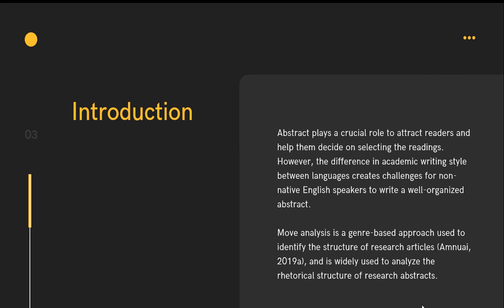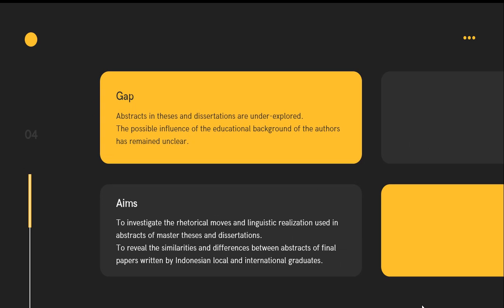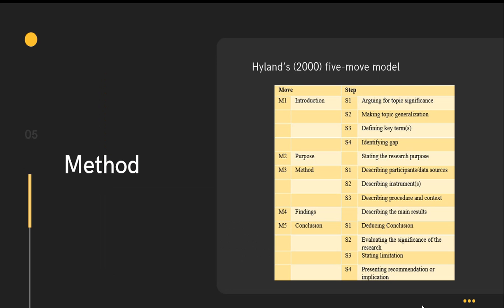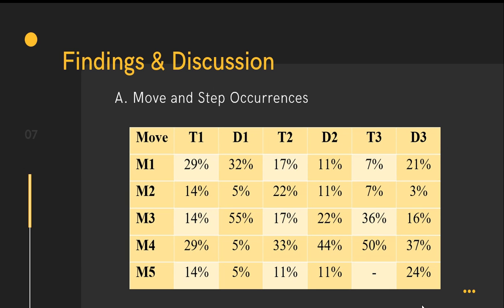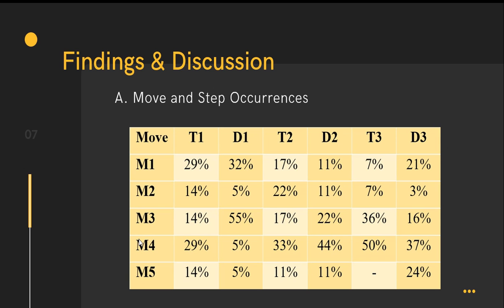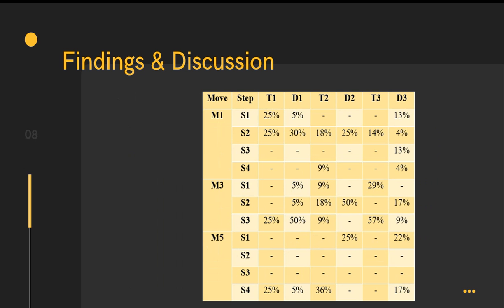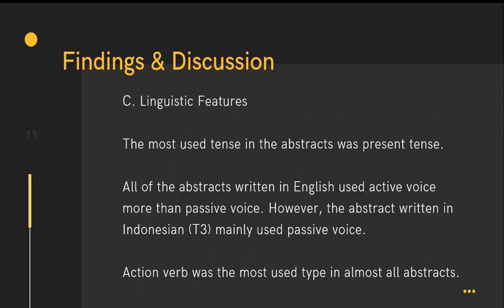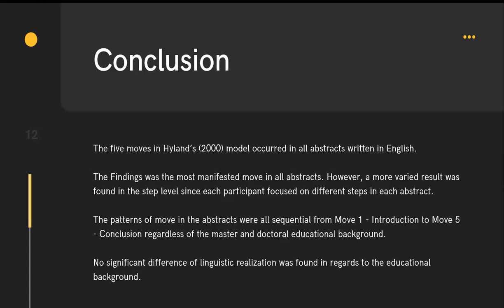Rhetorical Move Analysis of Abstracts in Master Theses and Dissertations ... - Conaplin XIII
This is a pre-recorded presentation by Tara Devina Putri and Eri Kurniawan for The Thirteenth International Conference on Applied Linguistics (Conaplin 13) held from November 23 to November 24, 2020.